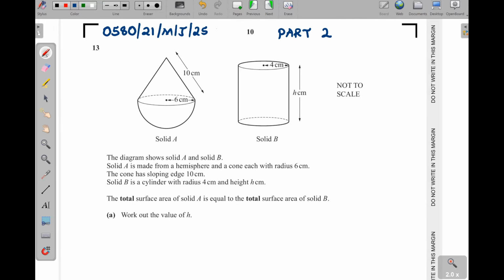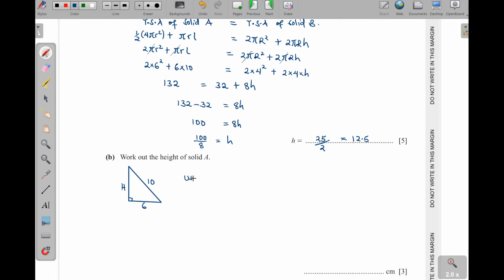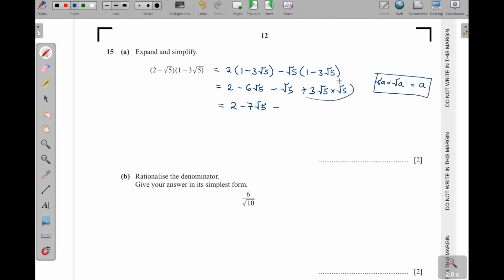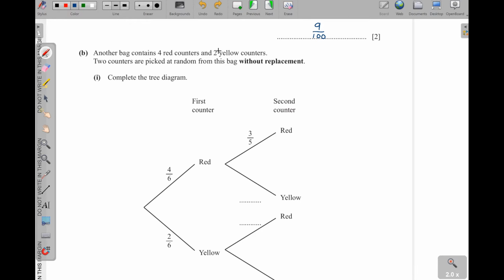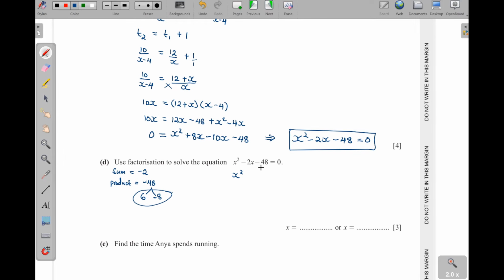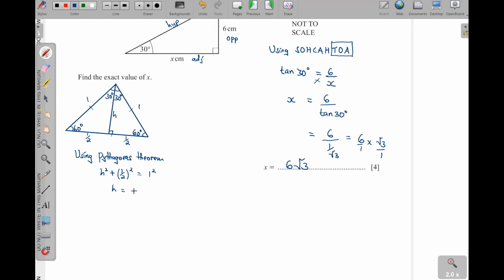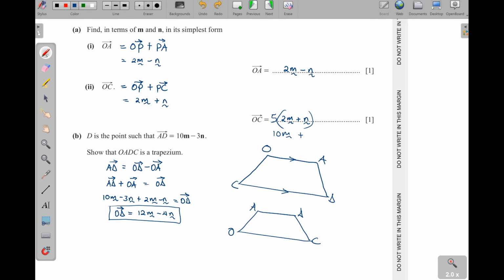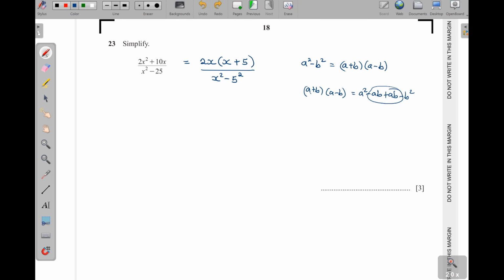0580/21/M/J/25 -- IGCSE EXTENDED MATHEMATICS PAPER 21 MAY/JUNE 2025 PART 2 (Qns 13 - 23)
The purpose of this video is to help students learn, practice, and prepare for their exams through guided solutions and explanations.